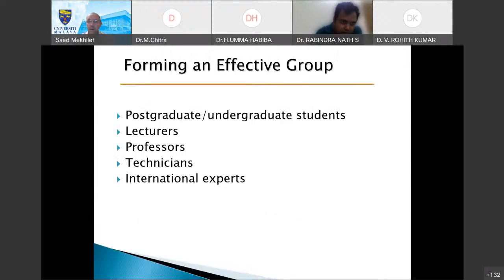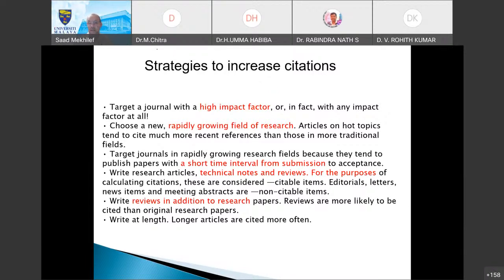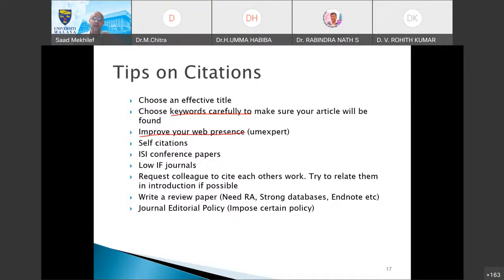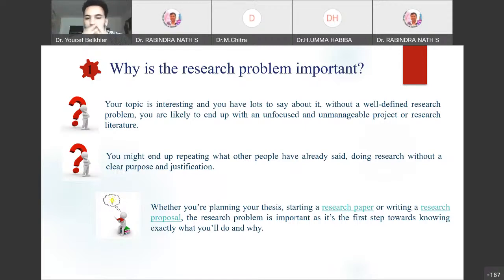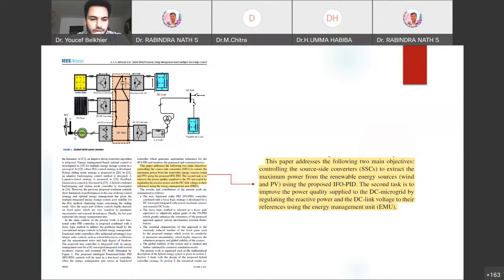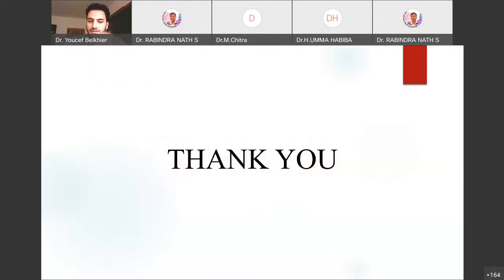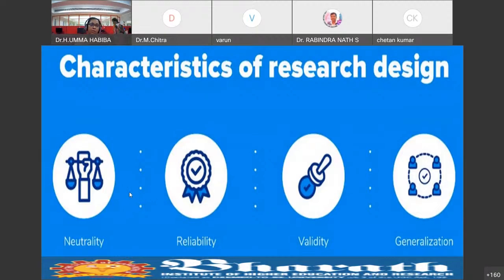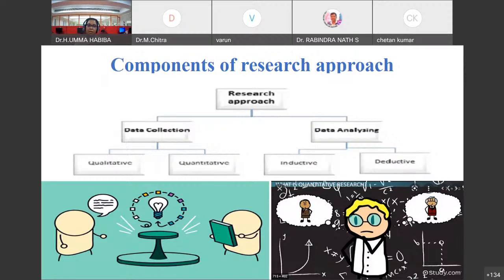International workshop on Research Methodology: An Engineering Approach (Day II)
International workshop on Research Methodology: An Engineering Approach
Jointly Organized By
Bharath Institute Of Higher Education And Research, India
Aurel Vlaicu University of Arad, ROMANIA
Feb 21, 2022 to Feb 25, 2022

Time: Slot 1: 6.00 to 6.40 p.m. IST (GMT+5.30)
 Slot 2: 6.40 to 7.20 p.m. IST (GMT+5.30)
 Slot 3: 7.20 to 8.00 p.m. IST (GMT+5.30)

Meeting Platform WebEX
Monday, Feb 21, 2022 6:00 pm | 2 hours | (UTC+05:30) Chennai, Kolkata, Mumbai, New Delhi
Occurs every Monday, Tuesday, Wednesday, Thursday, Friday effective 2/21/2022 until 2/25/2022 from 6:00 PM to 8:00 PM, (UTC+05:30) Chennai, Kolkata, Mumbai, New Delhi
Meeting number: 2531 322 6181
Password: 12345